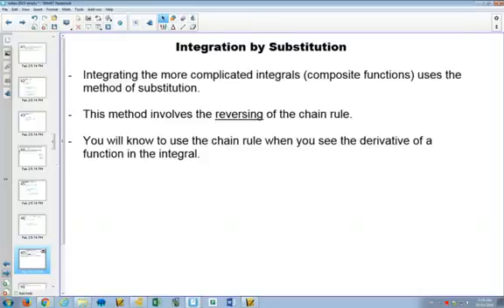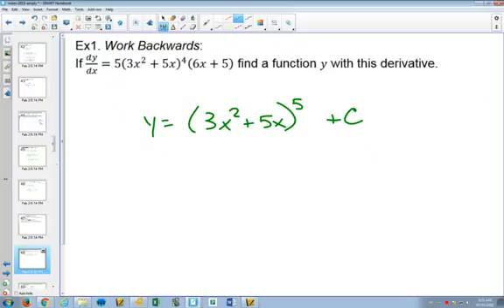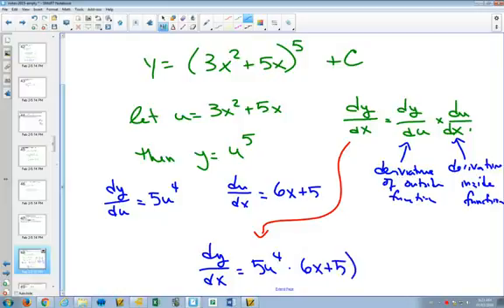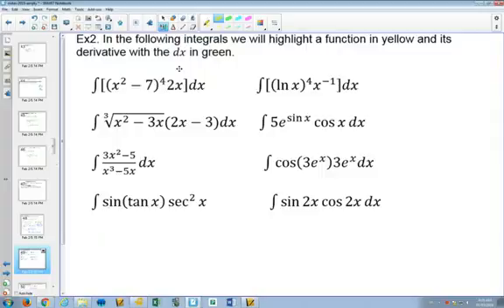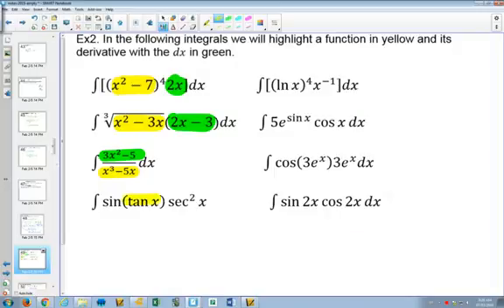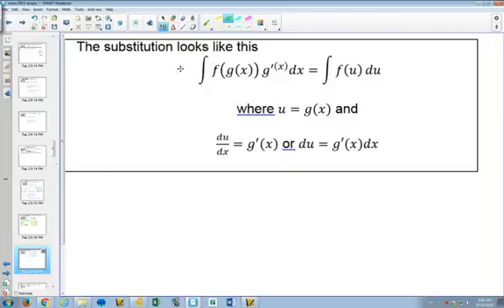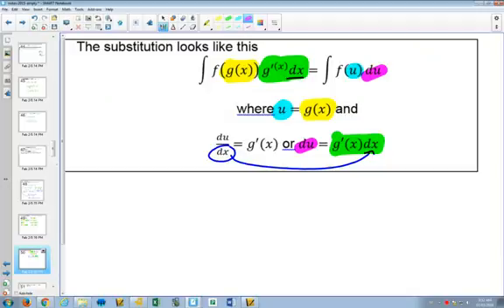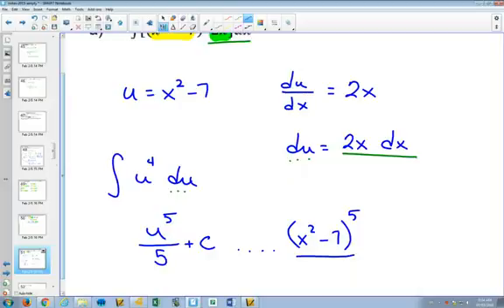Integration by Substitution